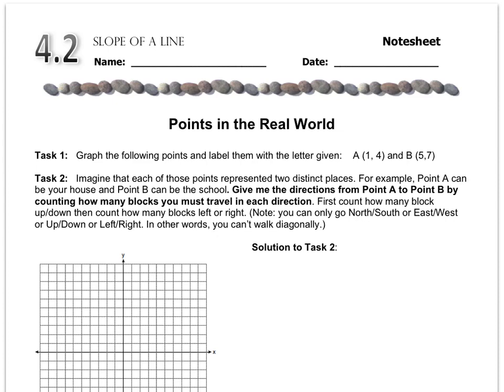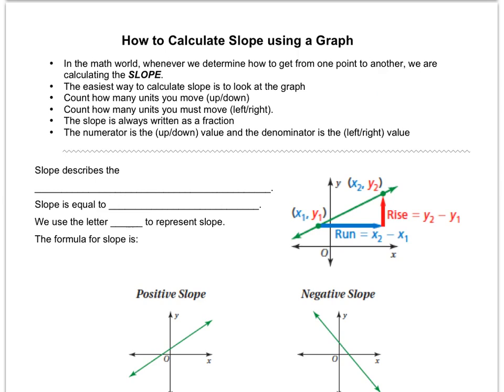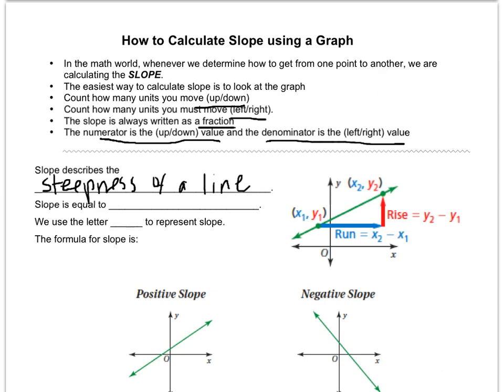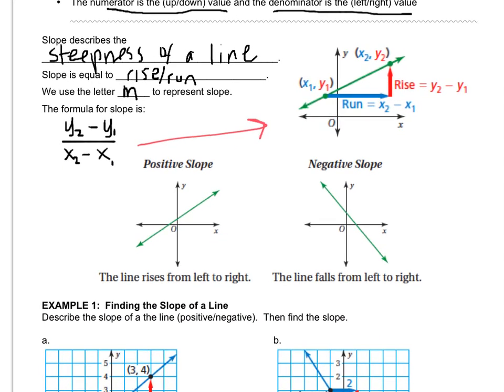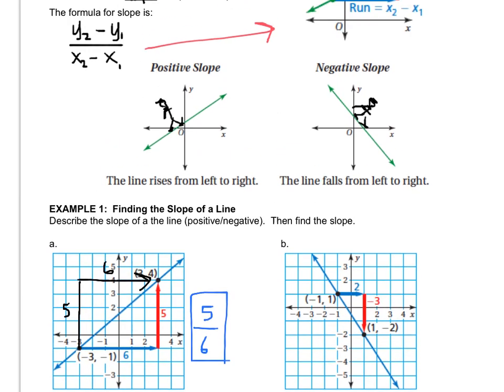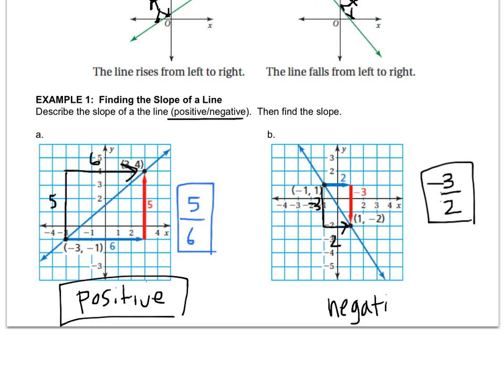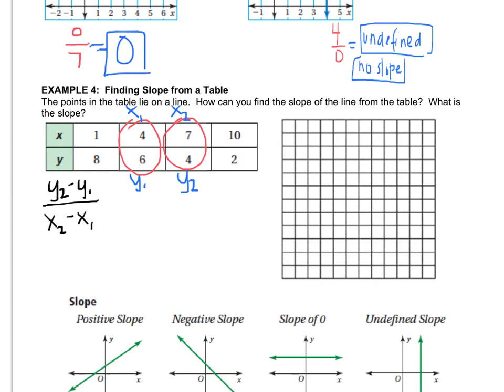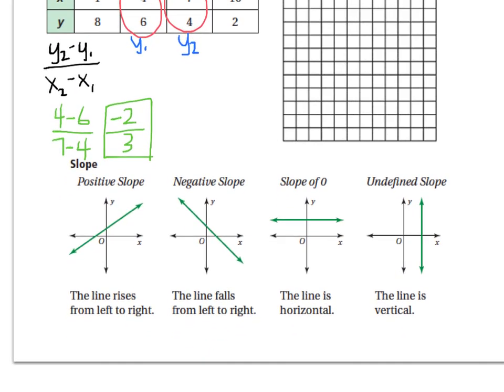Math 8 - 4.2 Slope of a Line